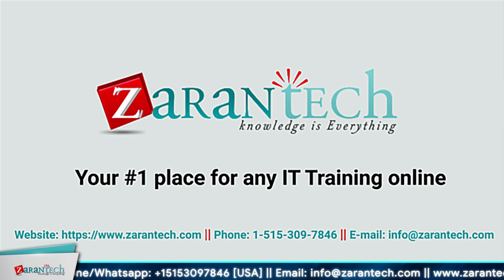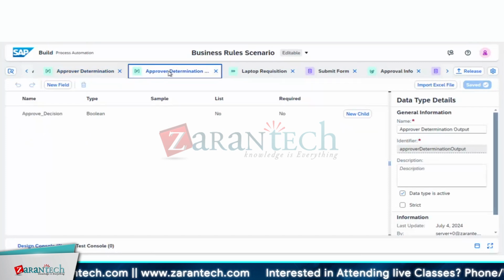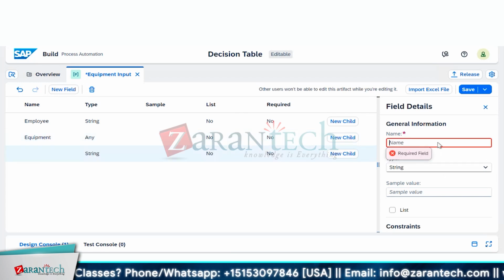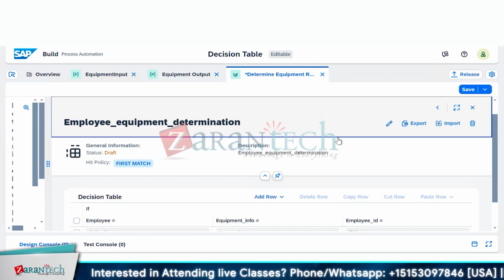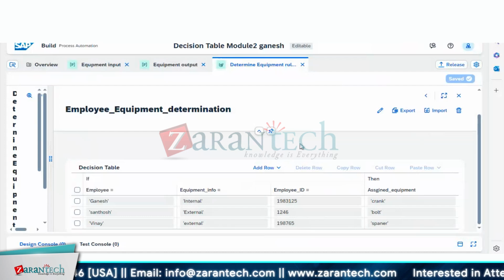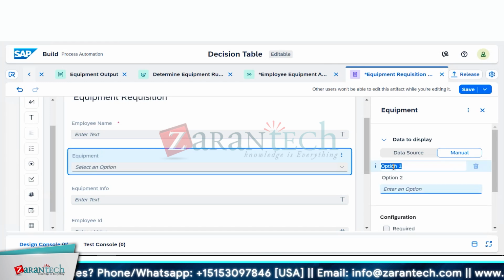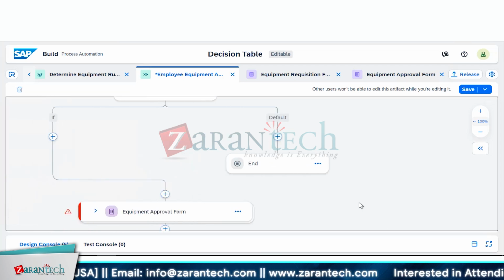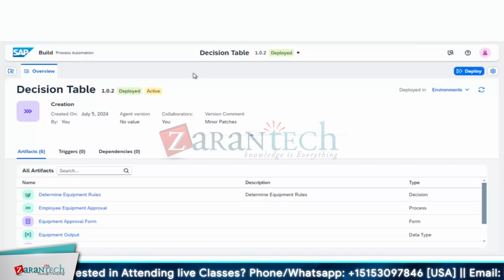Cloud Studio in SAP iRPA | ZaranTech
In this video on 'Cloud Studio in SAP iRPA,' we are going to explore the core features and capabilities of Cloud Studio, SAP's web-based tool for designing and managing automation workflows.

✅ What is SAP iRPA?
SAP Intelligent Robotic Process Automation (iRPA) is a solution within the SAP ecosystem designed to automate repetitive, rule-based tasks and processes across various business applications.

✅ About the SAP iRPA (Intelligent Robotic Process Automation) Full Course?
The SAP Intelligent Robotic Process Automation (IRPA) course is designed to provide participants with a thorough understanding of SAP's automation tools. Over 40 hours, learners will explore the functionalities of SAP IRPA, including onboarding, administration, and advanced automation design. The curriculum covers practical applications, such as automating tasks within a desktop ecosystem and using the SAP IRPA Cloud Studio. Participants will gain skills to proficiently automate processes, enhancing efficiency and effectiveness in various business operations.

✅ Benefits of this, SAP iRPA (Intelligent Robotic Process Automation) Full Course
👉 Understand SAP IRPA features, solutions, and tools.
👉Manage user onboarding, account administration, and Cloud Factory environment.
👉Utilize SAP IRPA Cloud Studio for designing, testing, and debugging automation.
👉Develop advanced automation design skills, including script editing and managing automation.
👉Automate tasks within a rich desktop ecosystem, focusing on Microsoft applications and PDFs.
👉Implement best practices for SAP IRPA and access support resources effectively.

✅ Features of SAP iRPA (Intelligent Robotic Process Automation) Full Course
👉 Assessments
👉 Lab Documents
👉 Certification Q&A
👉 Course Completion Certificate
👉 E-Books
👉 Certification Guides
👉 Configuration Docs
👉 Cheat Sheet

For More Info on SAP iRPA (Intelligent Robotic Process Automation) Full Course